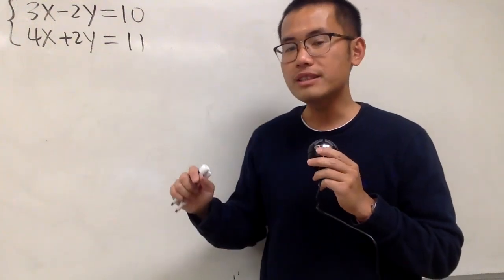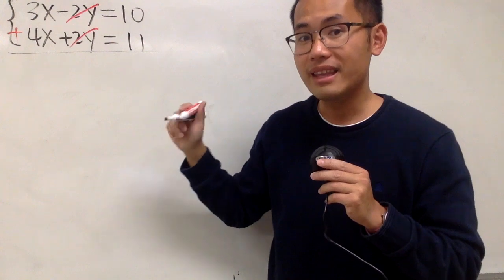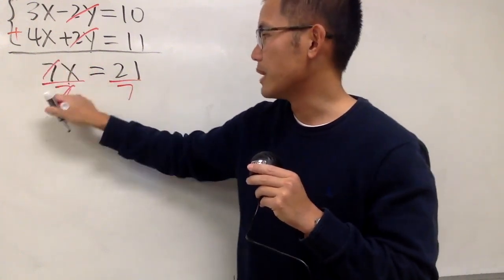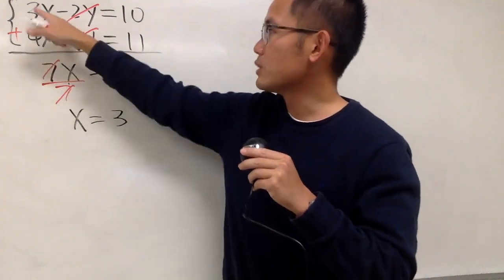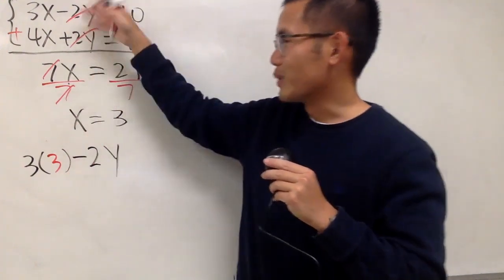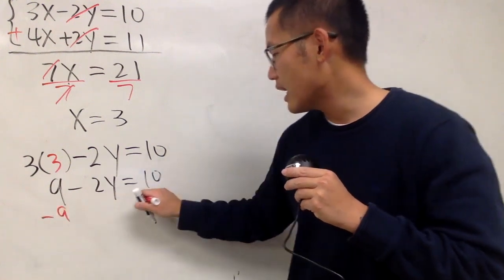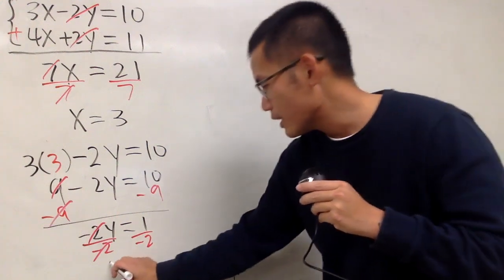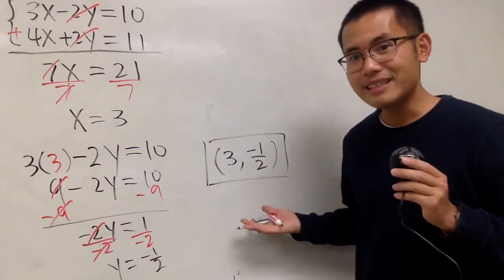How to solve a system of equations by elimination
This algebra tutorial covers how to solve a system of equations by elimination. Some books also call this the addition method. This is the method that you have to master when dealing with system of equations!